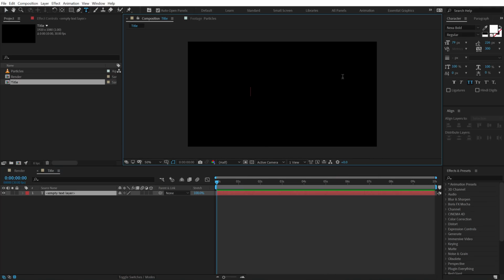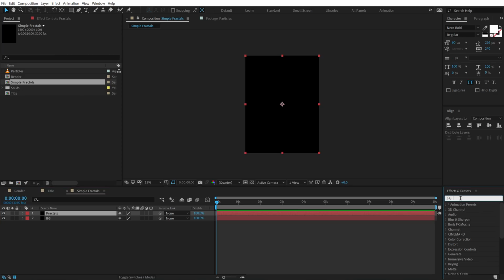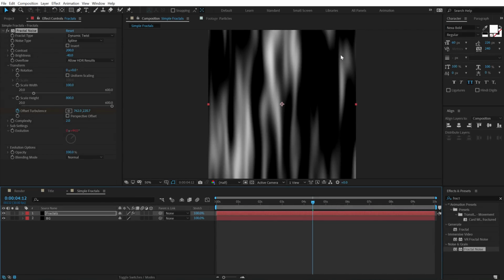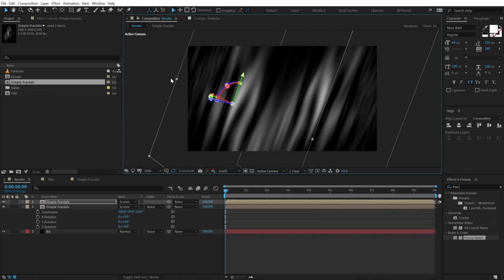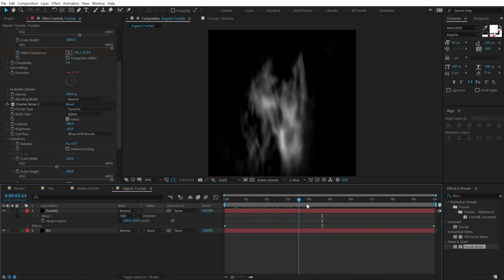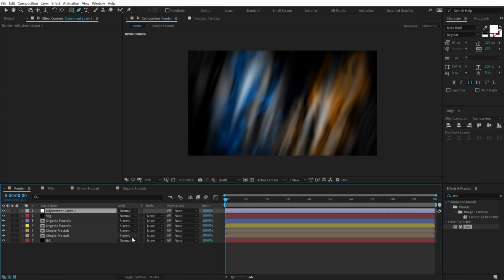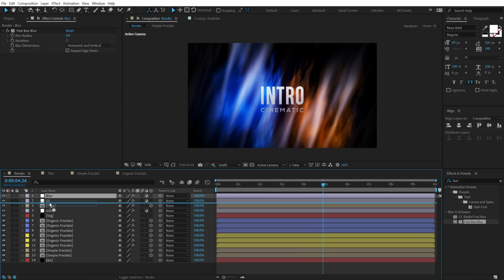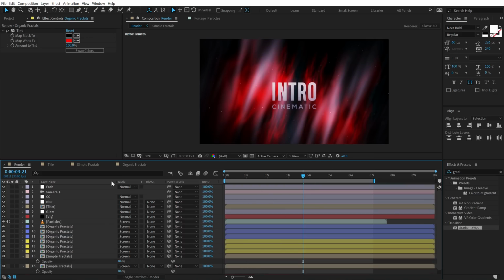Cinematic Text and Background Animation in After Effects | After Effects Tutorial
Hey, everyone in this after effects tutorial we will create cinematic text and background animations in after effects. we will also cover topics like text animation in after effects, cinematic title animation in after effects, creative titles after effects tutorial, trailer titles after effects tutorial, advanced title animation in after effects, advanced text animation in after effects and more!